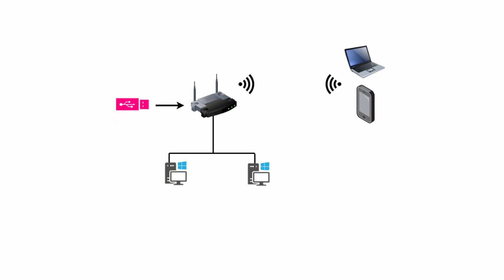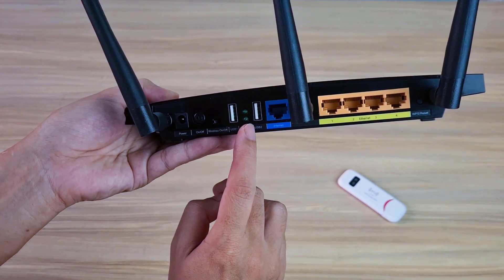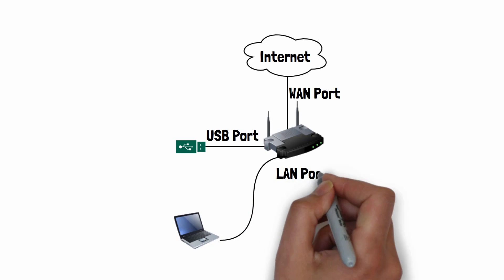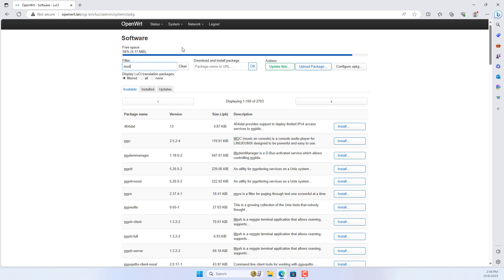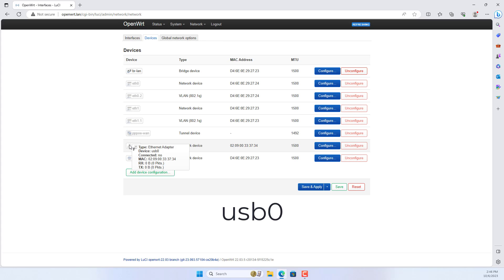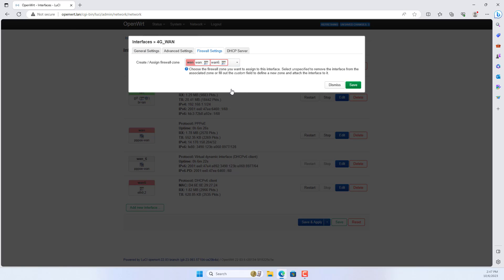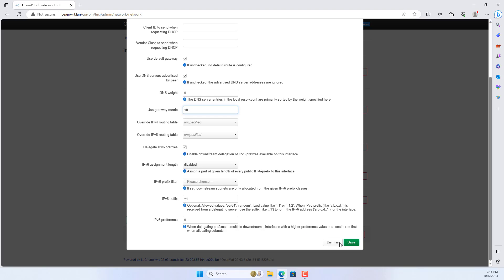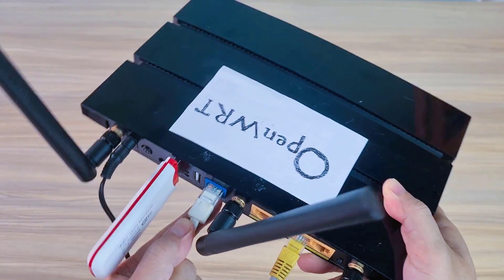OpenWRT : Use your Router as a 4G Router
In this video, i will show you how to transform your regular router into a powerful 4G router.

Dpofirs 4G LTE USB Modem
4G USB Modem
NETGEAR R6220
TP-Link Archer C2
D-Link DIR-825